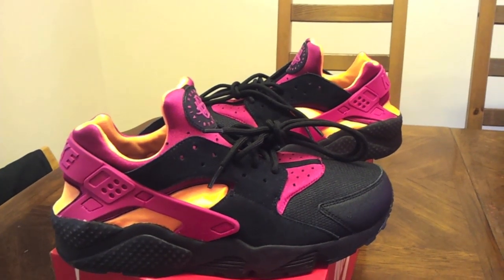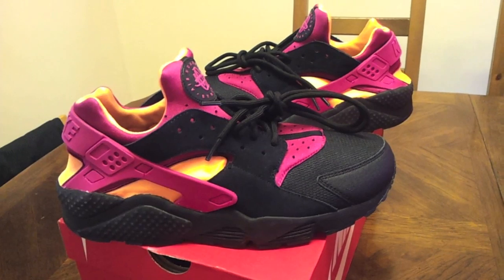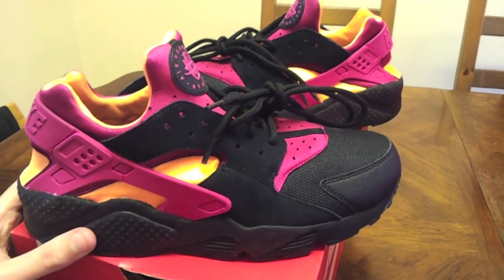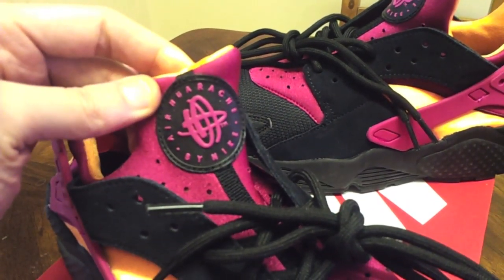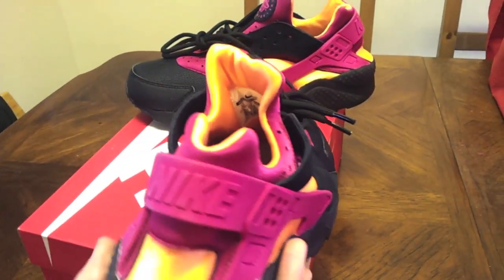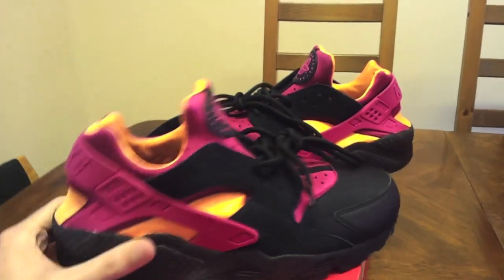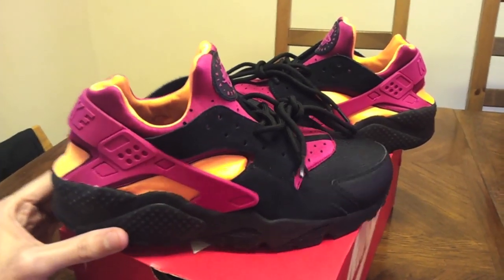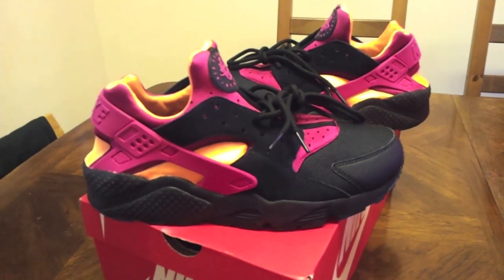Nike Air Huarache LE **Custom Flex** Orange & Fuchsia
Size? Exclusive but mid sole painted black!